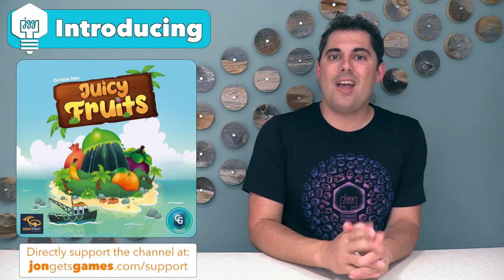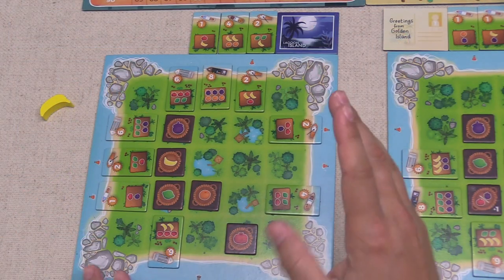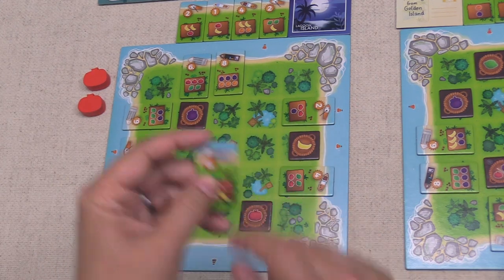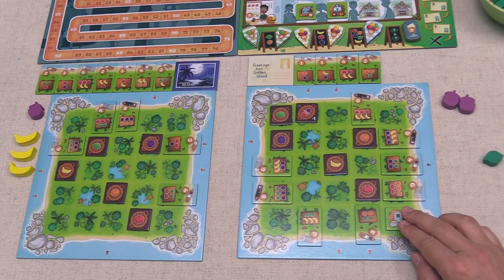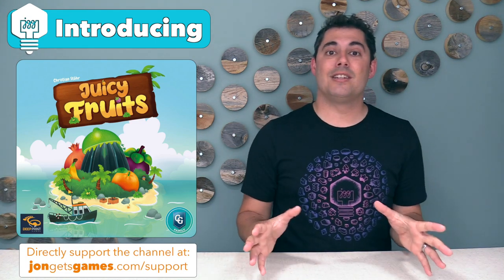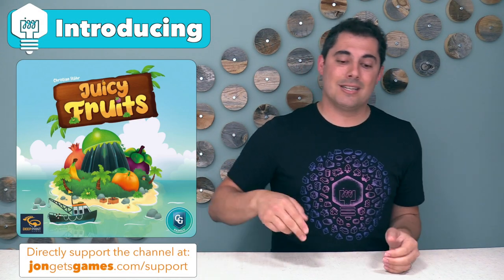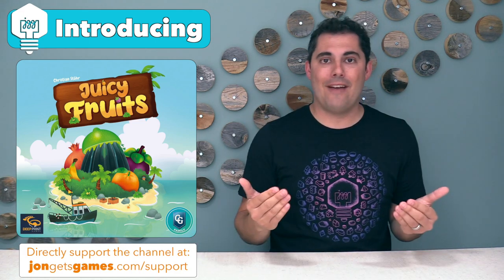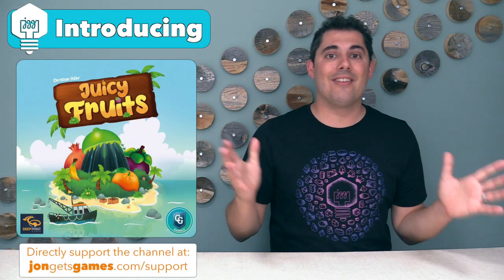Introducing - Juicy Fruit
Today I'd like to introduce you to Juicy Fruits. In this video, I'll give an overview where I briefly describe what the game is like to play.